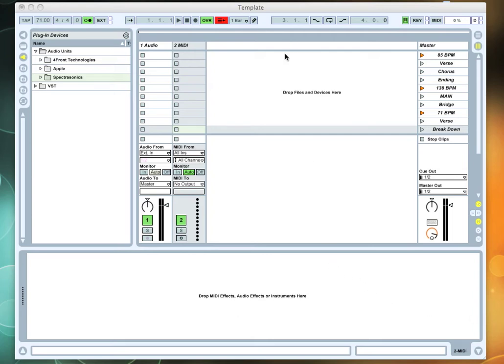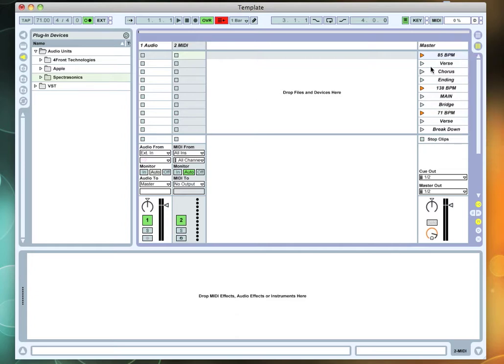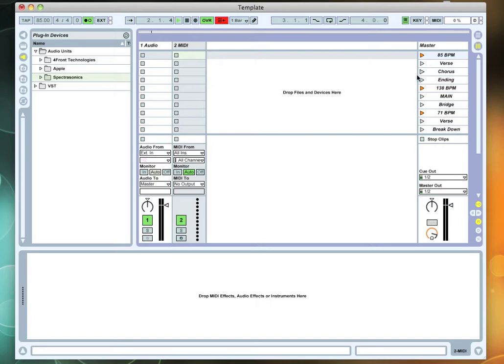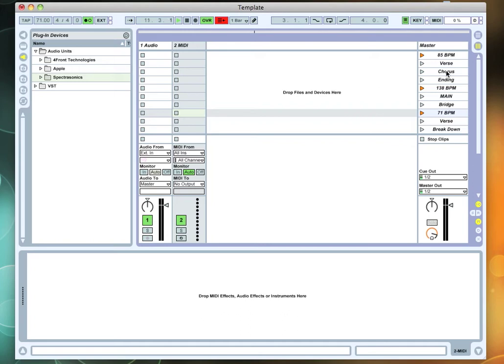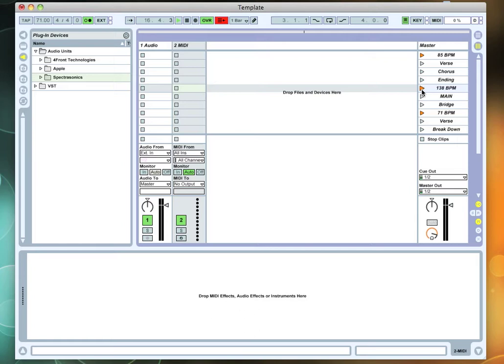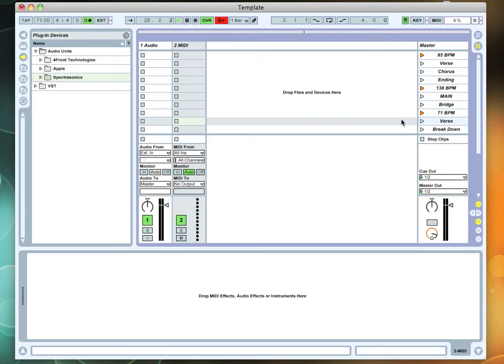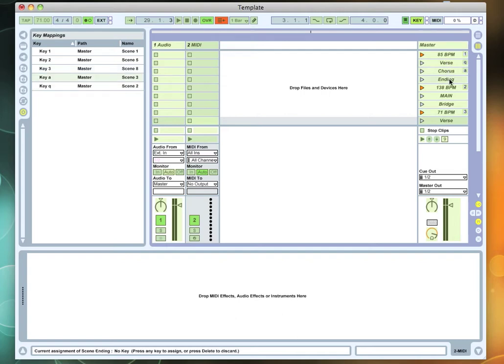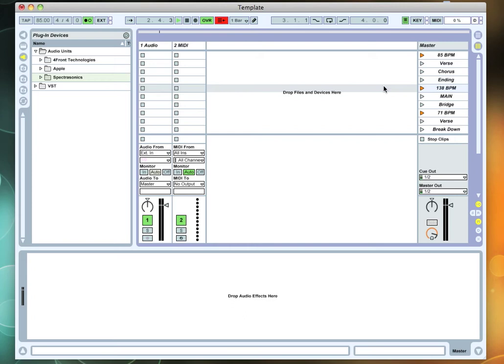Ableton Live Edit Tempo Scene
How to use Live's "Edit Tempo Scene"